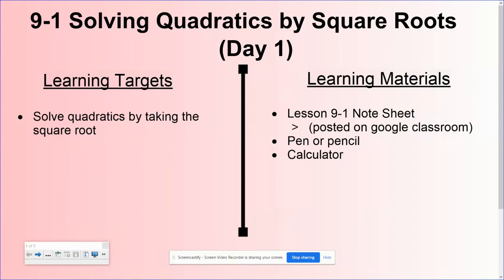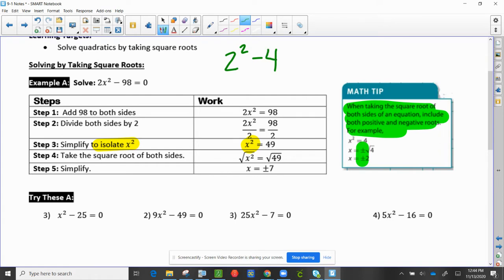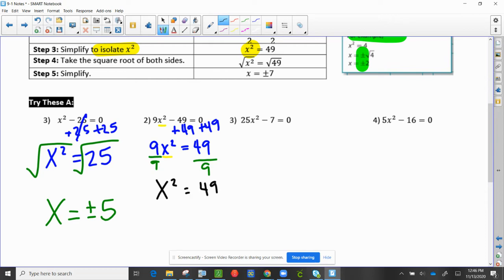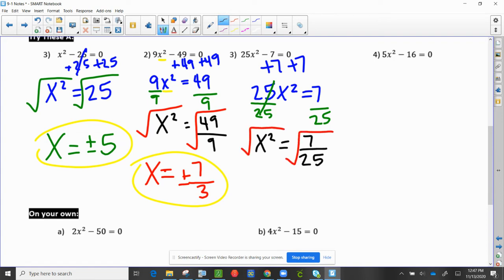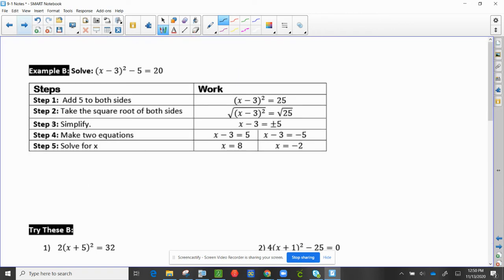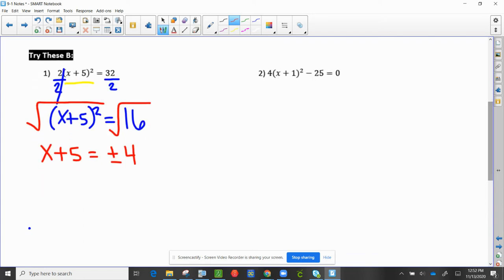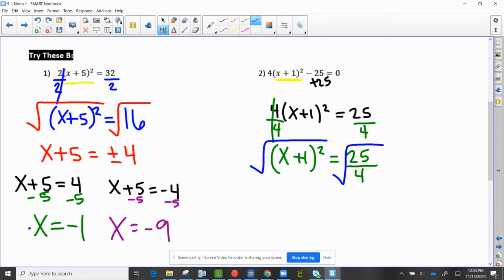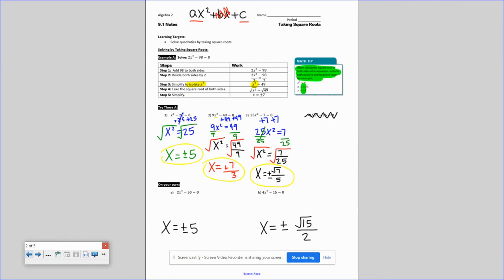Alg2 9-1 (Day1) Solving by Square Roots